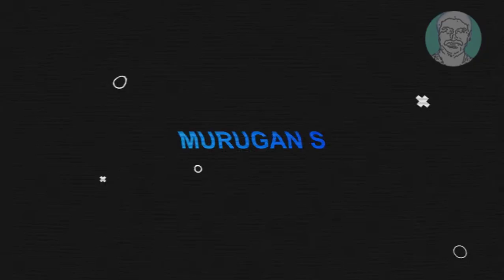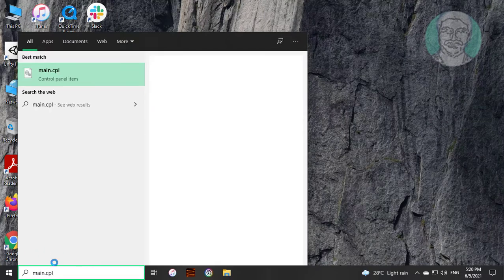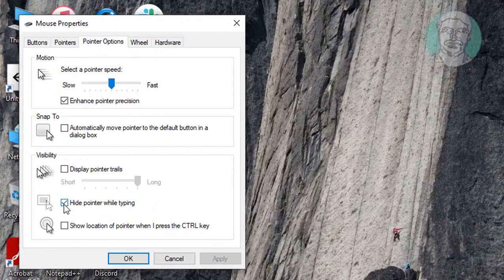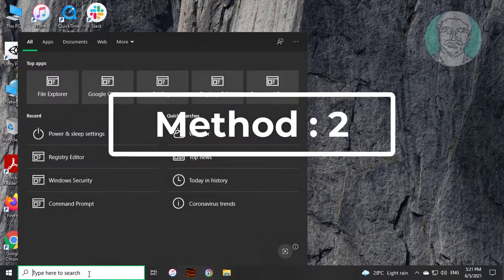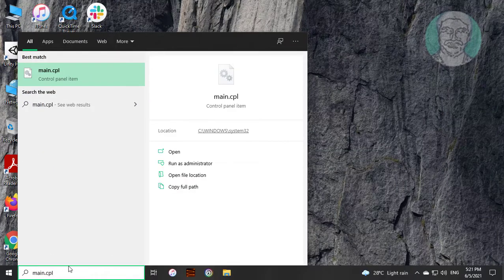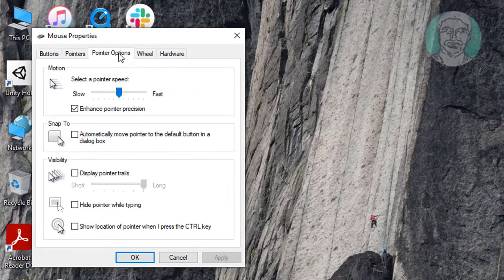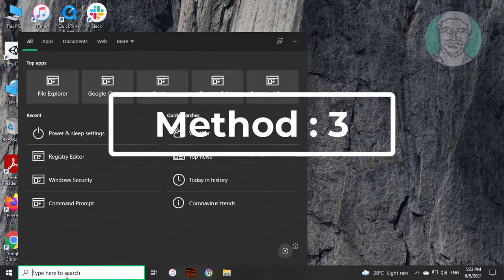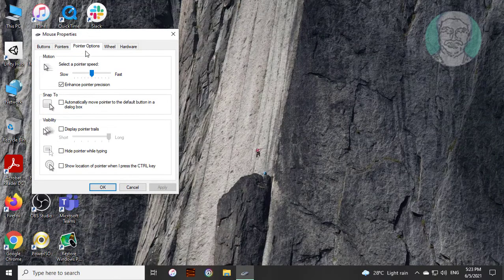Fix Mouse Moving On Its Own Direction In Windows 10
This Tutorial helps to Fix Mouse Moving On Its Own Direction In windows 10